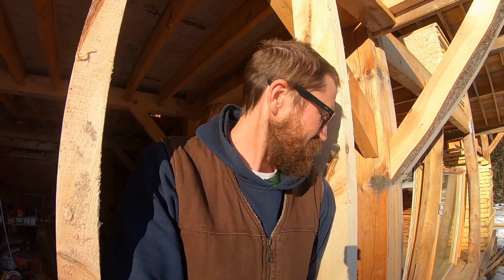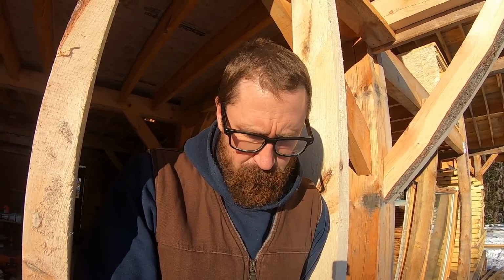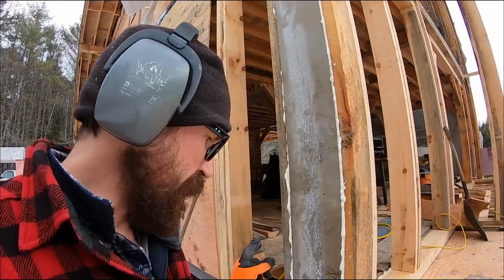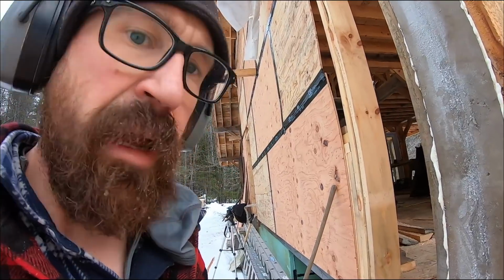Building a House from Trees SE5 EP10 Sheathing then Sawmilling a Wall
In this weeks video I get the penultimate wall of sheathing complete - the south side. Many trips on the ladder but the flat deck was nice to work off. Then I spend a solid day milling out 2x6 for framing the east wall. Building a house from trees indeed.